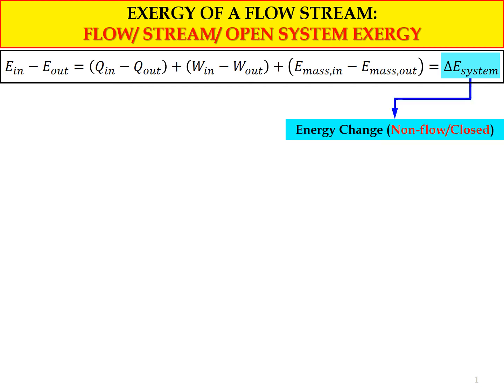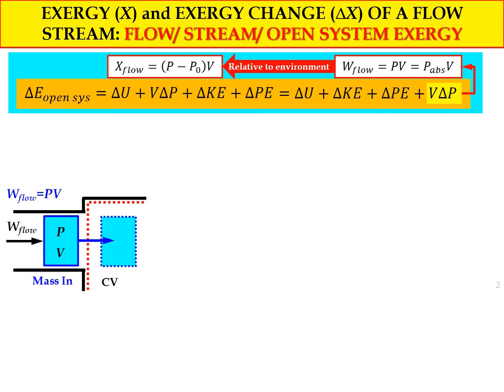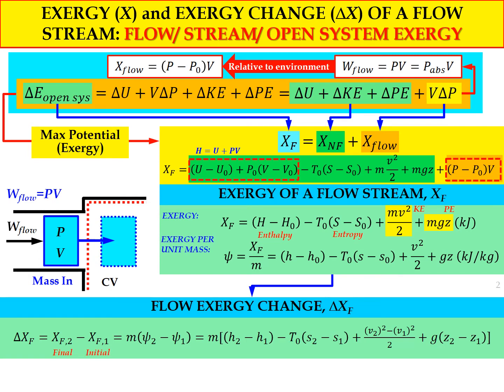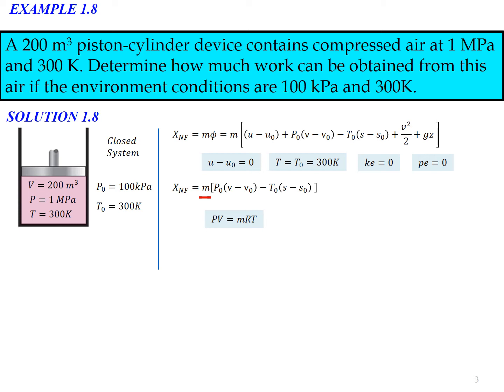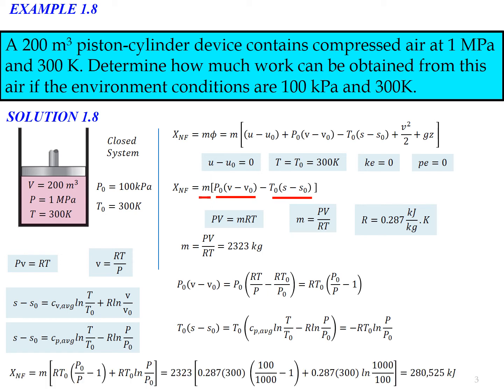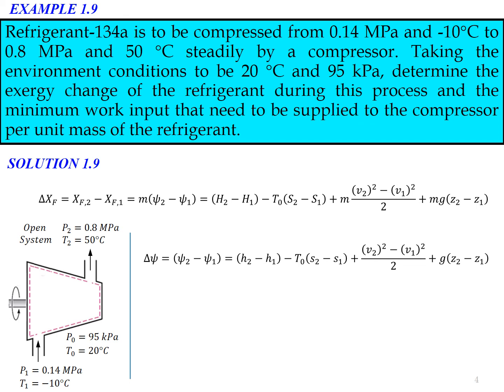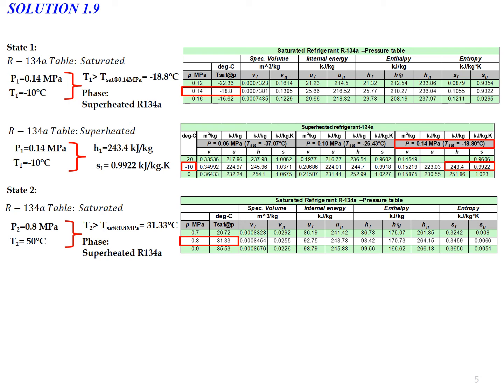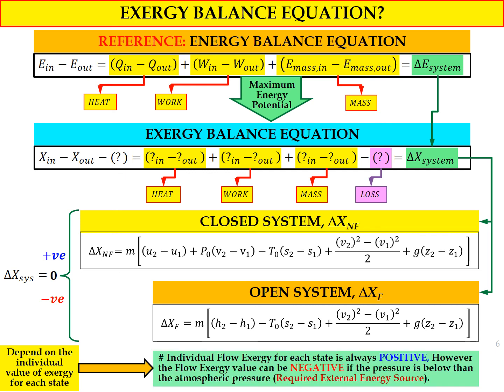CHAPTER 1 EXERGY PART 5